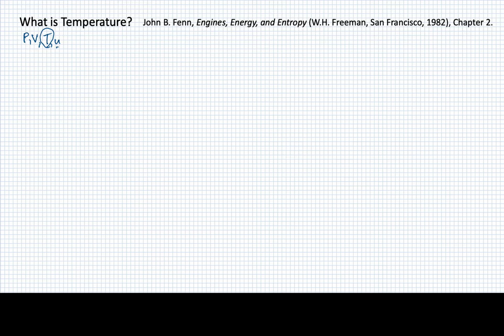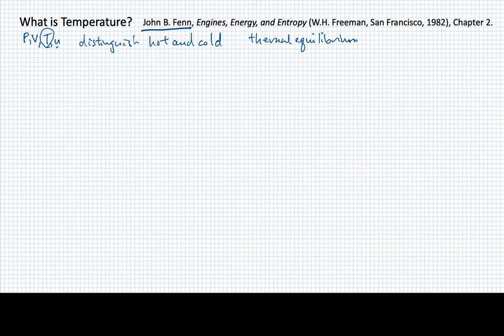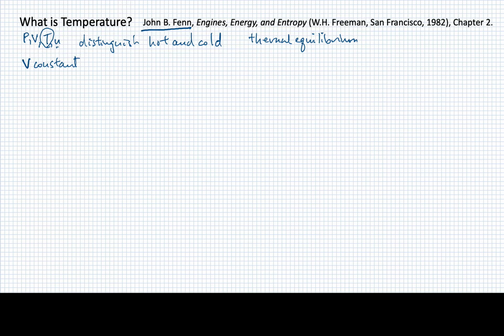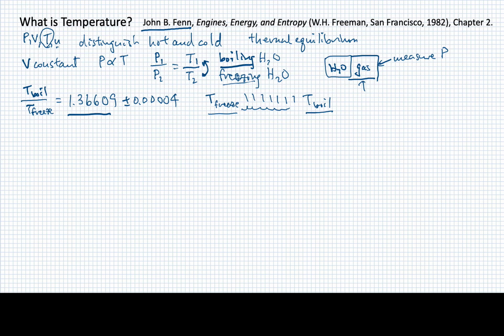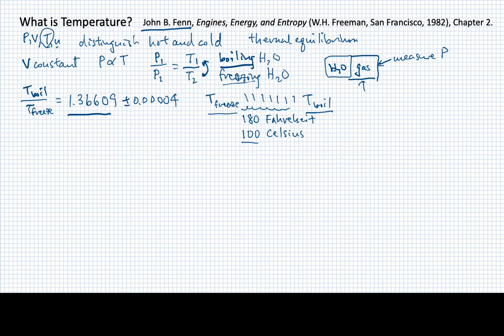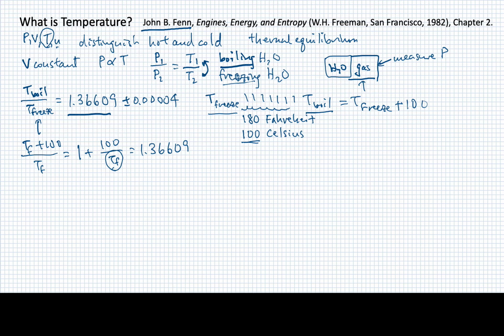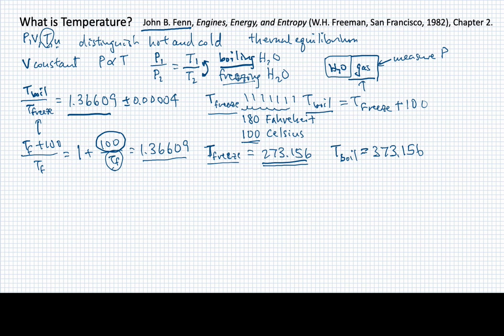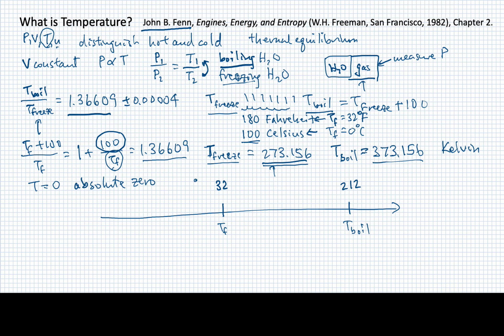Lesson 1A 1b 2021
This video provides a discussion of how temperature may be defined and how it leads to the three major temperature scales in use today.